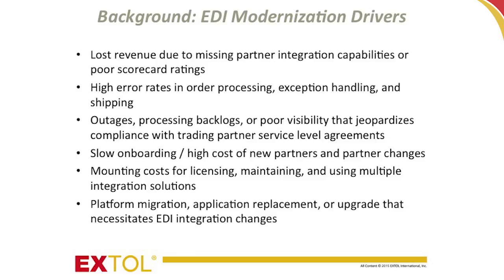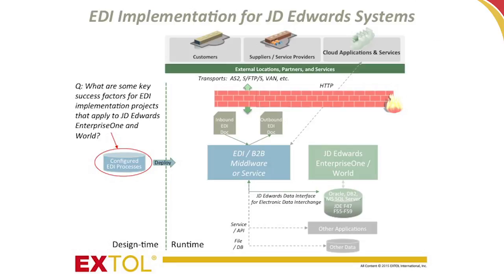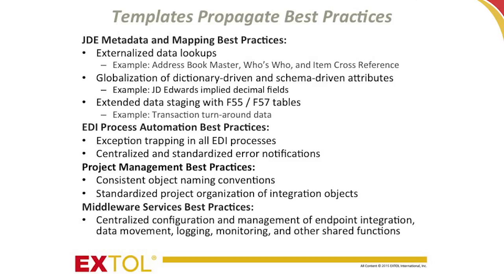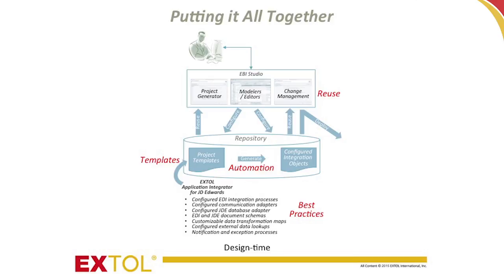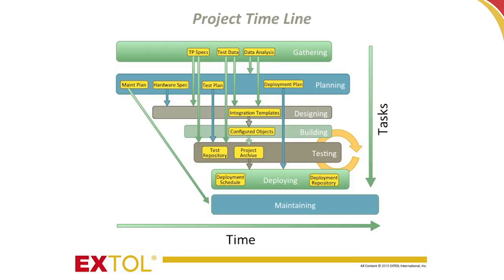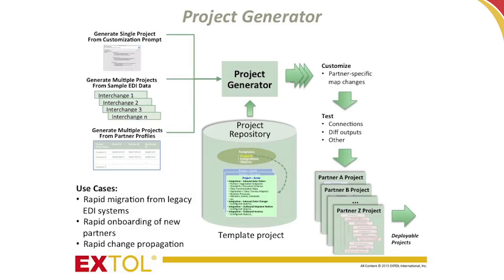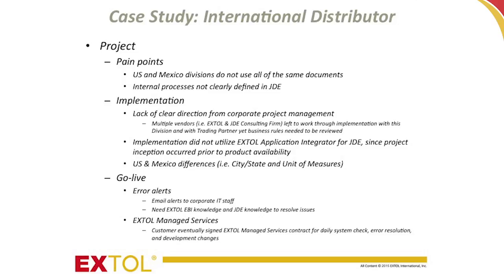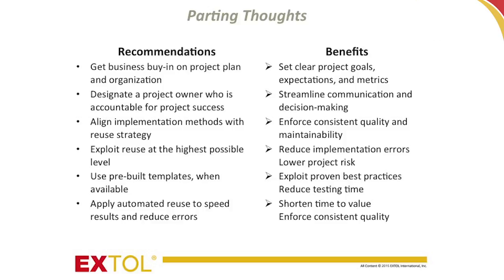EDI Modernization for JD Edwards